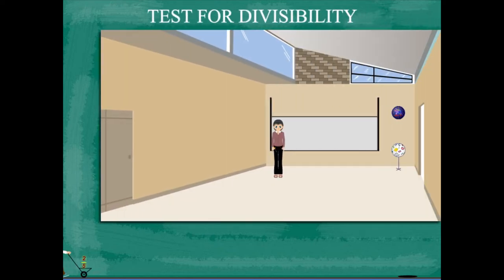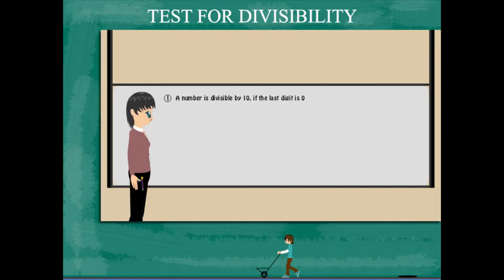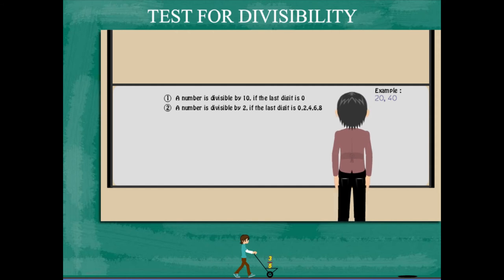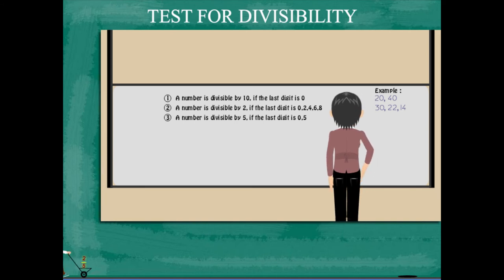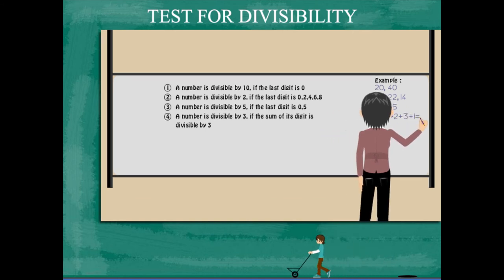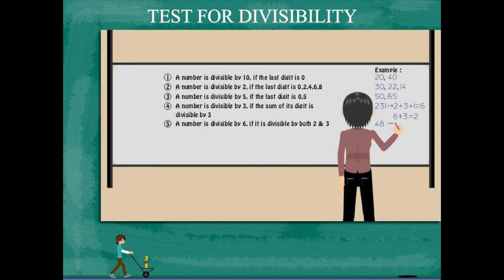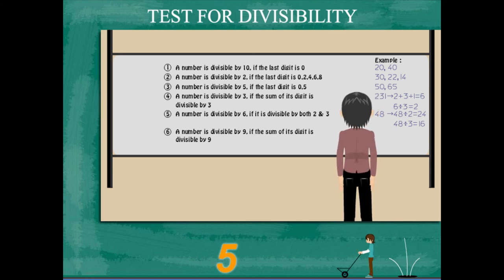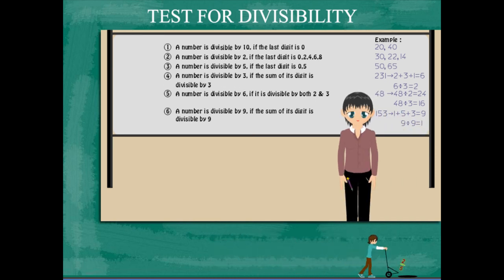Test of divisibility U-3 class.5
TOPIC  : MATHS ( TEST OF DIVISIBILITY U-3 )
CLASS : 5
 BY        :  DIGI NATURE